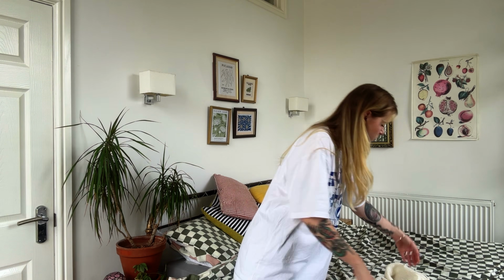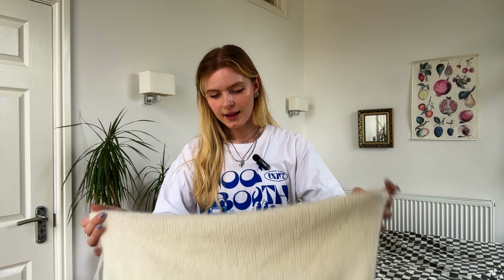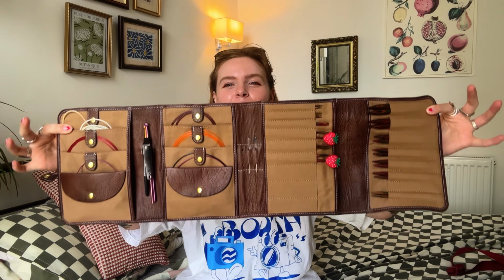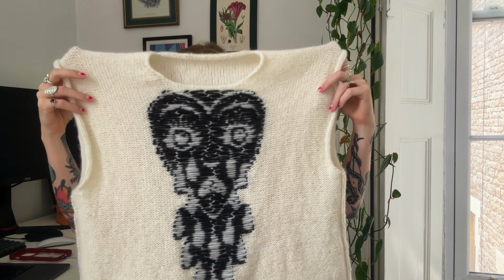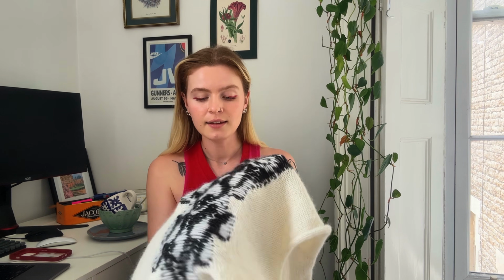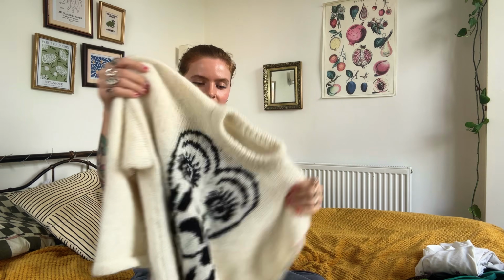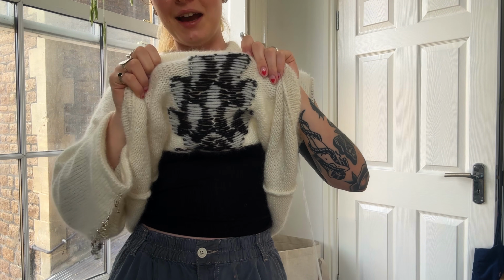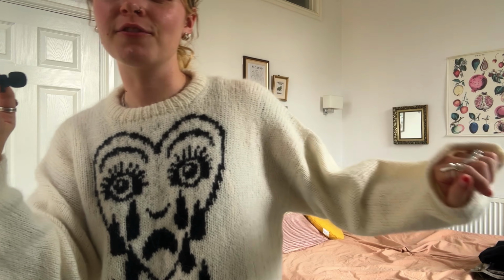knitting the perfect emo sweater | crybaby sweater vlog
I'm finally recreating one of my favourite knits in this vlog, after giving the first version to my lovely mum! follow along with me while I knit this up and write up the pattern for it :)

Test application deadline: 10th August
Test knit deadline: 5th October

My Etsy